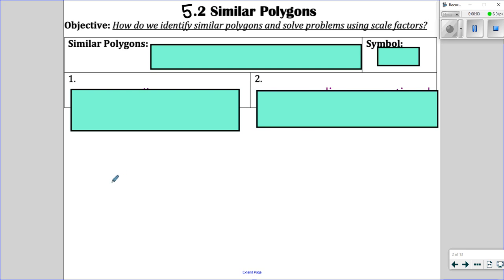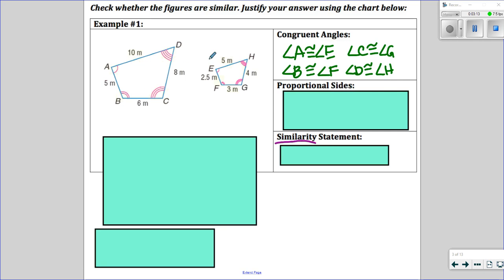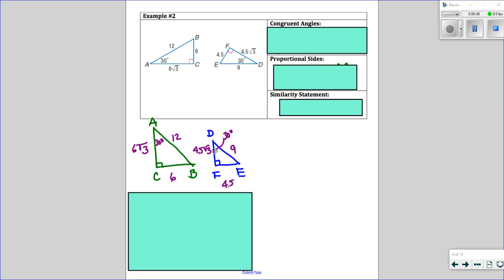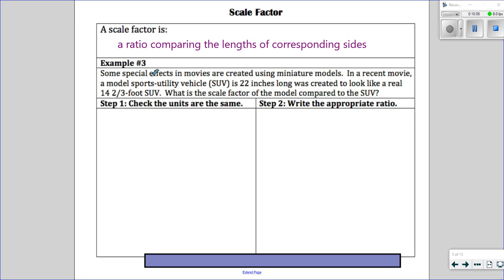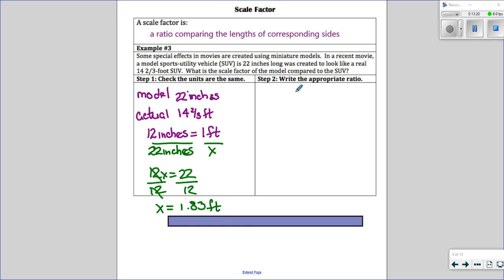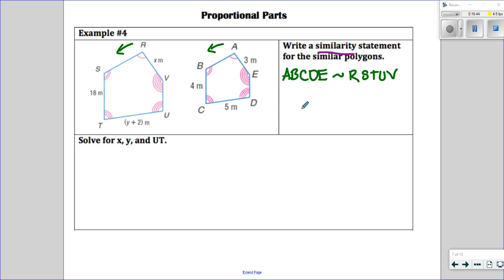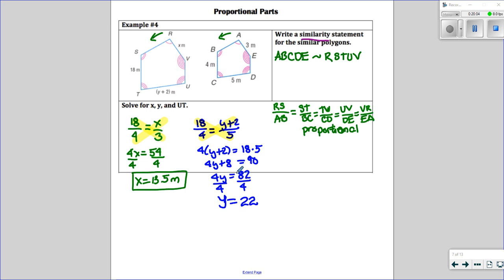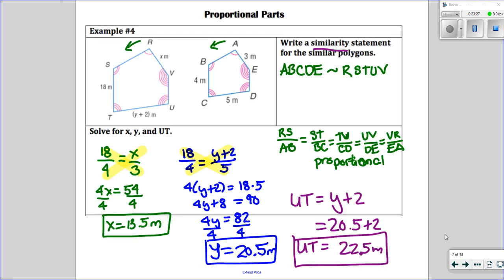Geometry Unit 5 Lesson 5 2 Similar Polygons SmartNotes Video Lesson